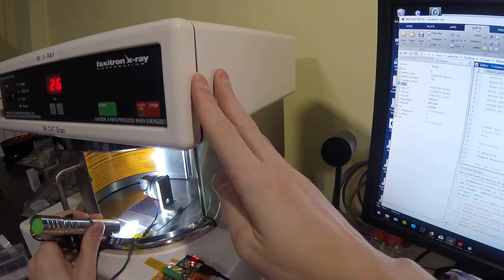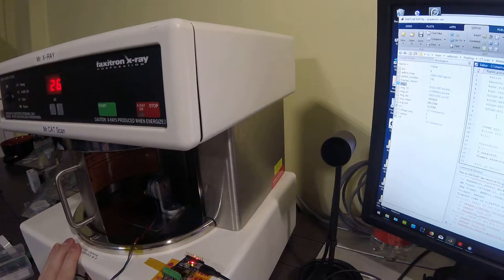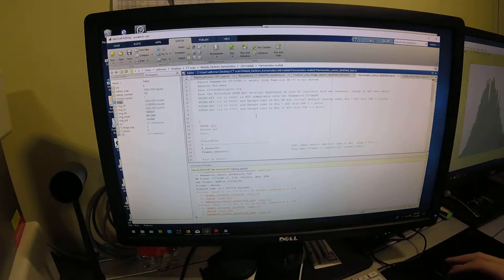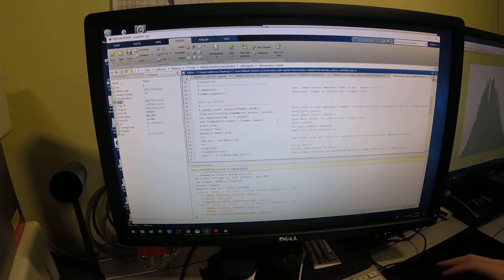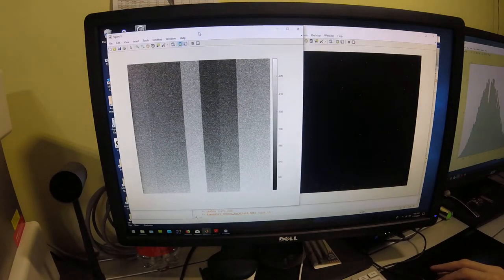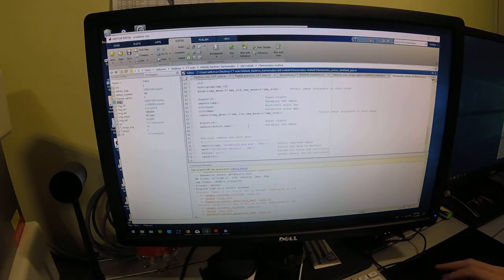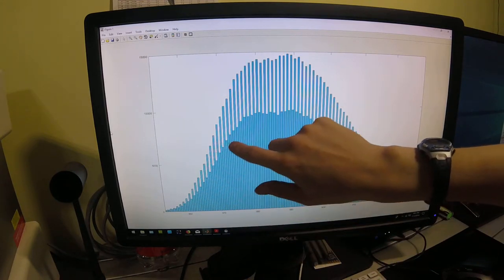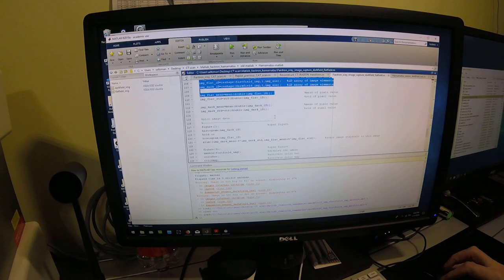Building a CAT Scanner: Flatfield and Darkfield correction of x-ray sensor data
Calibration of the Hamamatsu flat panel detector, flatfield and darkfield calibration.